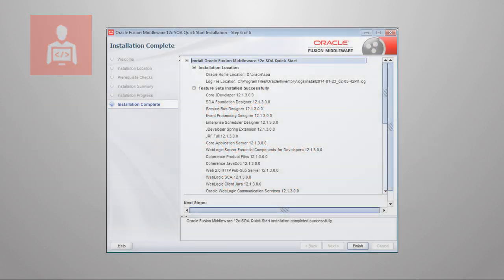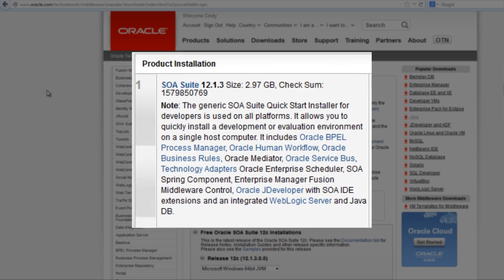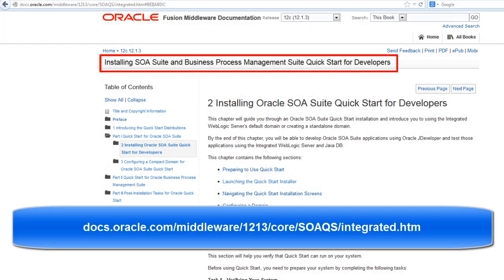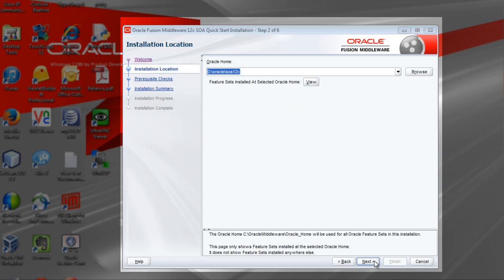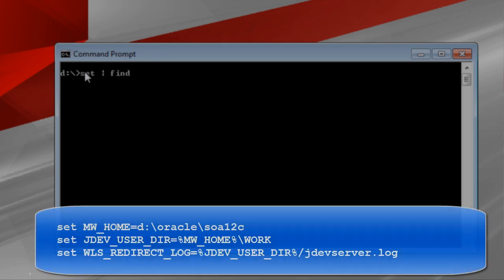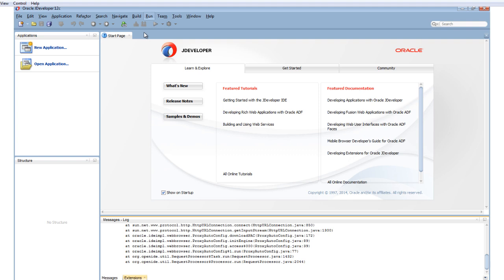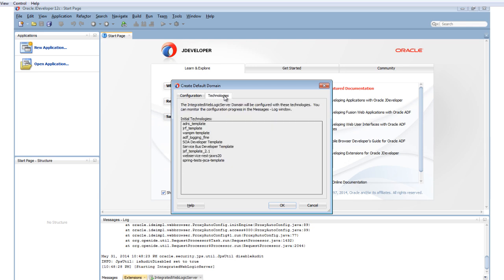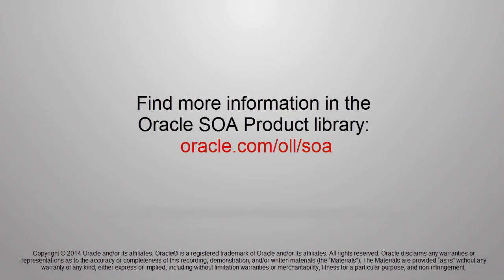Oracle SOA Suite 12c - Performing a Quick Start Installation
This is the first in a 3-part Oracle SOA Suite 12c Developer Productivity Video Series. Learn how to use the Quick Start installer to install SOA Suite 12c on your system. See the related videos in this series for more information.